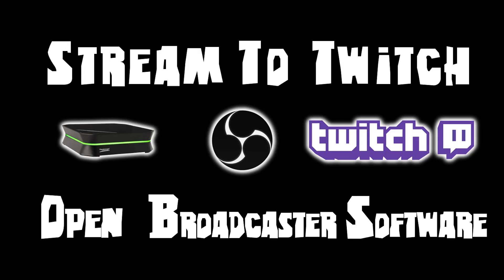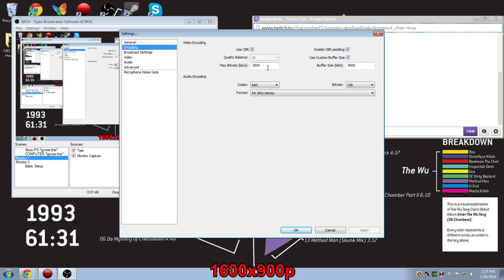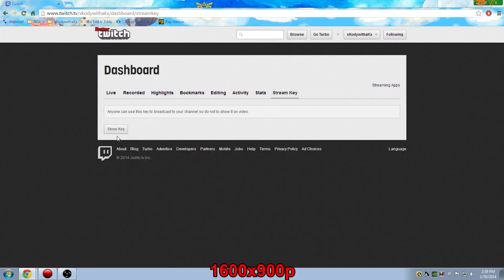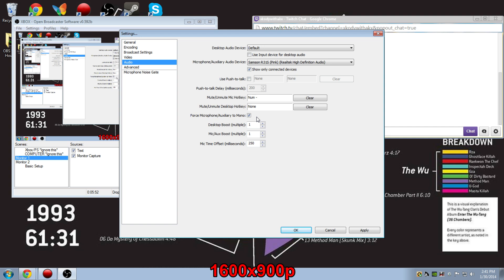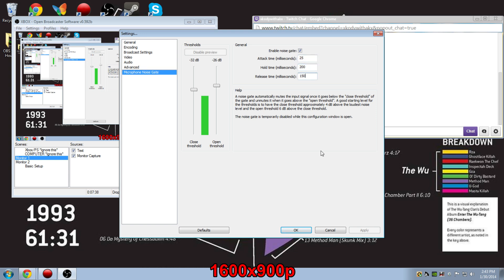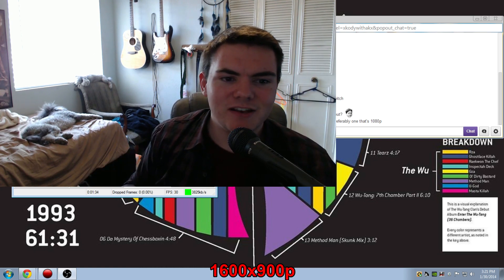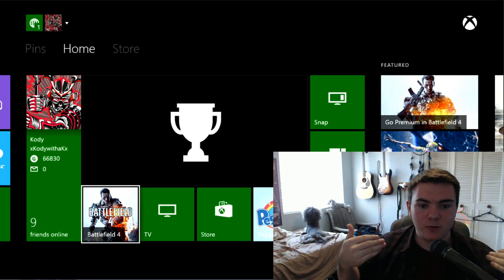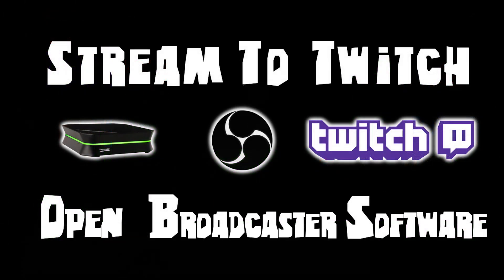Hauppuage HD PVR 2 - Stream to Twitch using OBS | Open Broadcaster Software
Hauppauge HD PVR 2 - Stream to Twitch using Open Broadcaster Software ( OBS )

• This tutorial will work with Xbox 360 / Xbox One , PS3 , Wii U , PS4 , Retron 5 and Computer

Let me know if you have any questions, that weren't solved in this video and I'll try to help you out as best as I can.

► Recording: Hauppuage HD PVR 2 Gaming Edition , Open Broadcaster Software ( OBS )

★¹ 10,000 views | July 30, 2014
★² 20,000 views | January 1, 2015
★³ 30,000 views | May 3, 2015
★⁴ 40,000 views | October 28, 2015
★⁵ 50,000 views | July 22, 2017